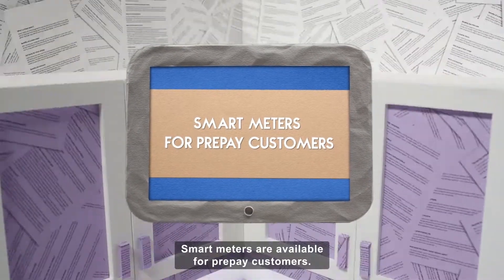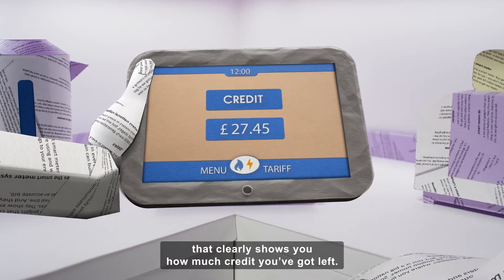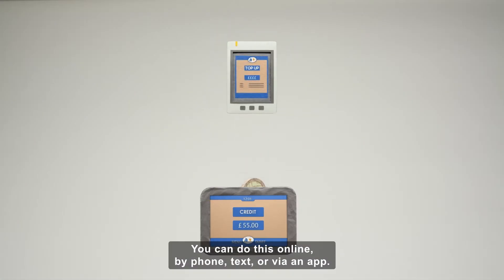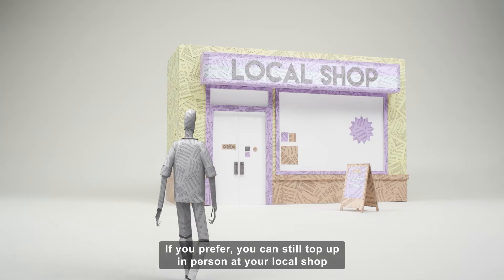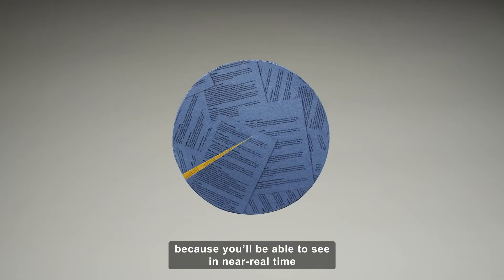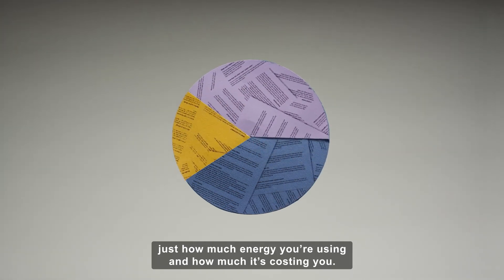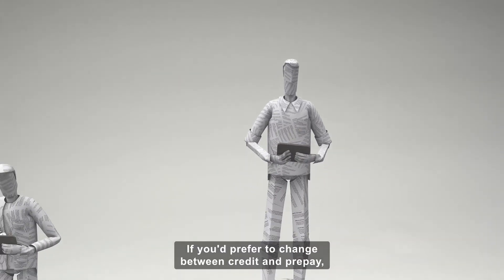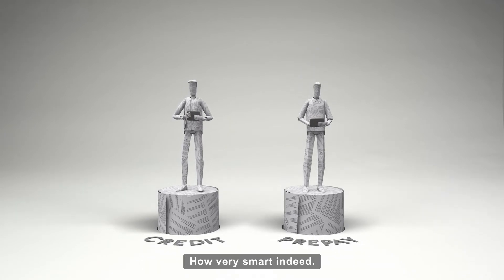Prepay smart meters | FAQ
Smart meters are here for prepay customers! Sometimes called pay-as-you-go smart meters, you'll be able to see how much credit you have left via your in-home display and top-up in a number of ways, including online, via telephone or text message, or even with a smartphone app. Find out more from our video.

Timestamps:

Are prepay smart meters available? 0:00
How can I top up a prepay smart meter? 0:13
Do I have to use a key to top up? 0:28
Benefits of prepay smart meters 0:30
Can I switch between credit and prepay smart meters? 0:44